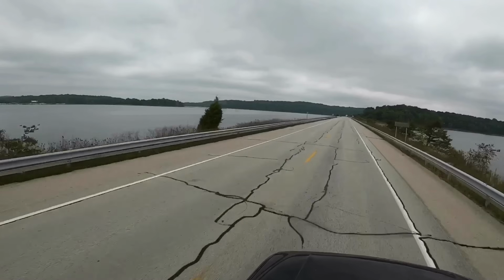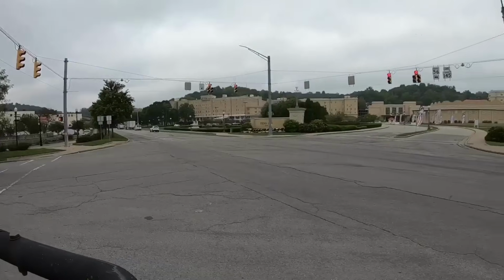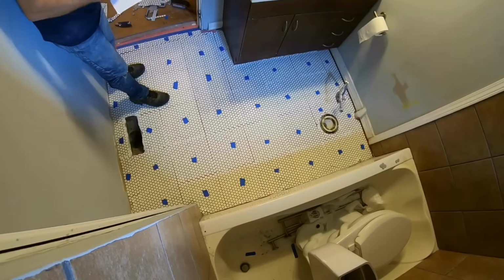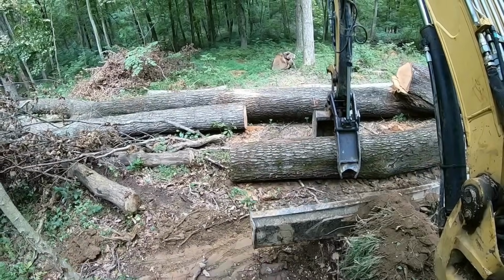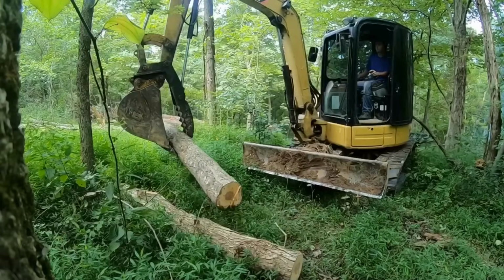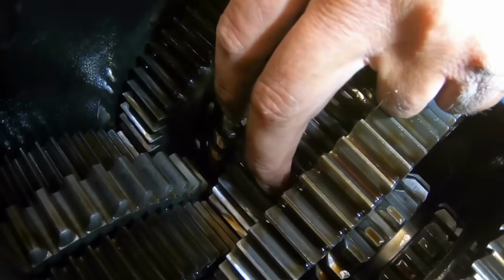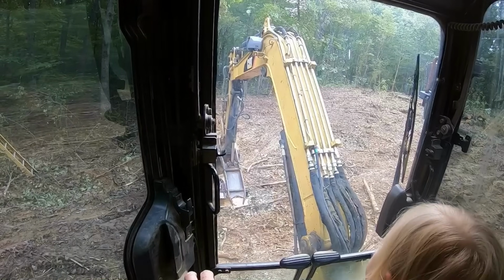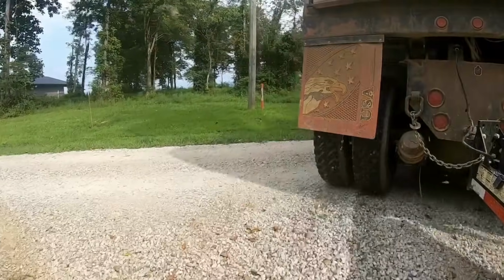Four Day in the Life - Homestead work - Channel Update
Hey everybody!  Today we are going a "four day in the life" video.  Every so often on my schedule rotation i end up with four days off in a row.  We call that my "four day".  This four day we are trying to get as much done as possible.  I take a quick road trip up to Indianapolis to visit a good friend and help him on some DIY projects around his new home.  While we are up there we meet up with Neil Koch to hand over the John Deere 755 bucket.  Once we get back home we end up getting the black oak cut up into logs and we figure out just how much square feet we can expect to get.  We plan on using it for hard wood flooring in the You Tube yacht project.  Then we finish out the four day with a little mini excavator work and running some parts for Dirt Perfect.  Hope you enjoy!

Here is the video when Nuts319 came down and cut down the black oak tree -